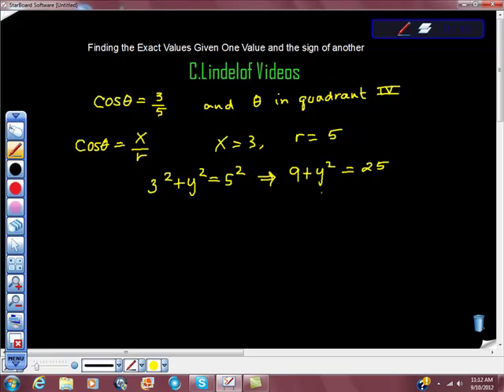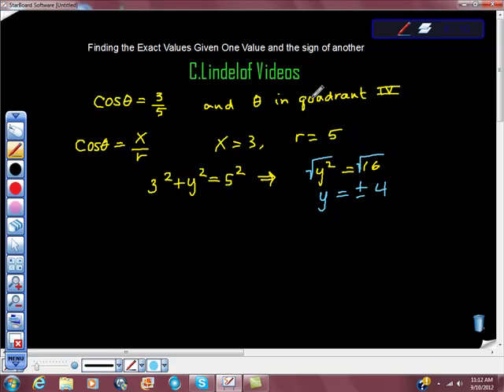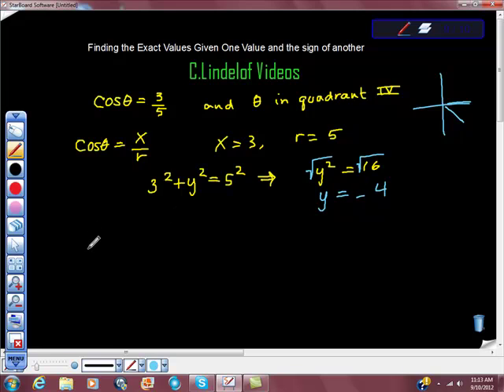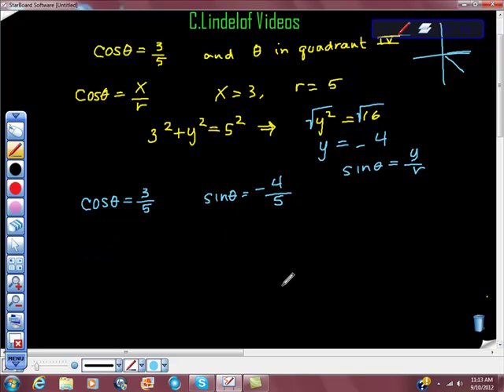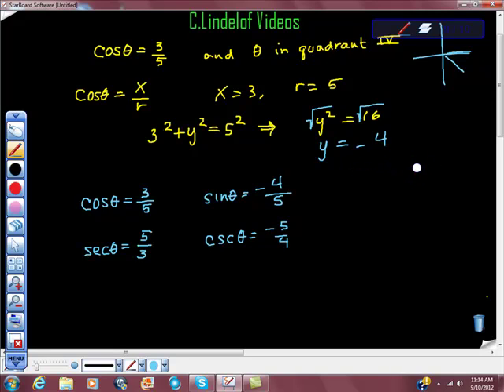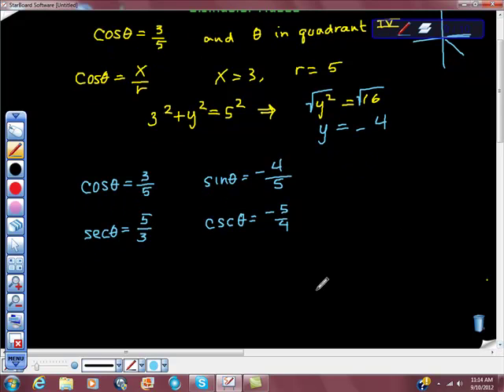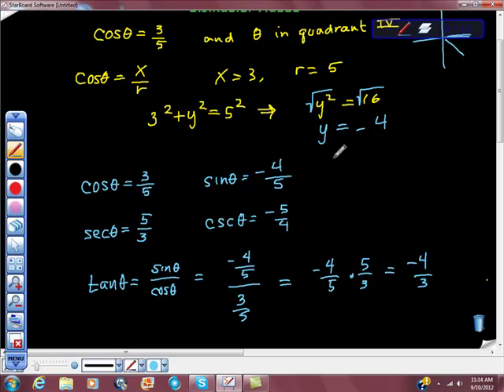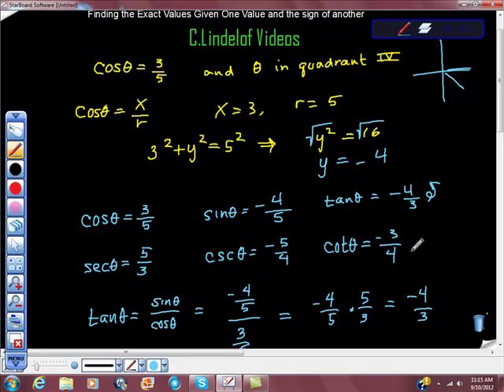Finding the Exact Value of Trig Functions Given One Value and the Sign or Quadrant of Another